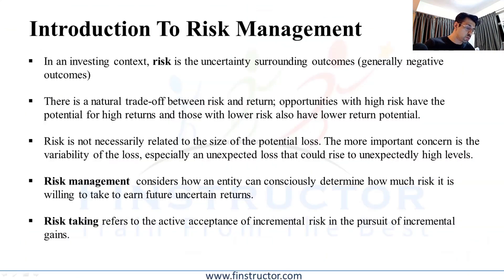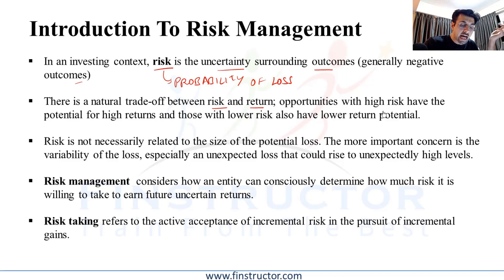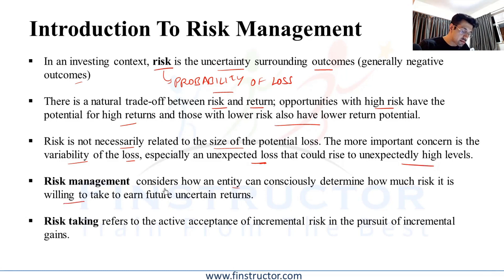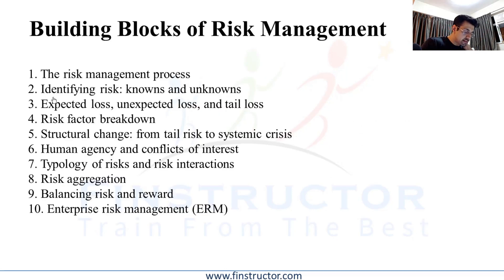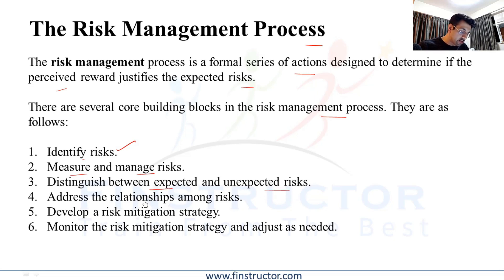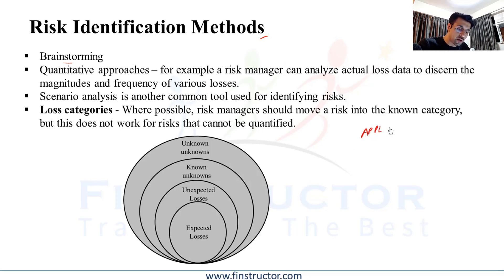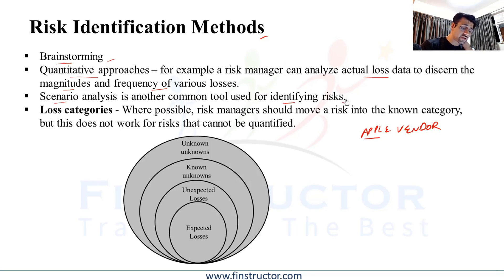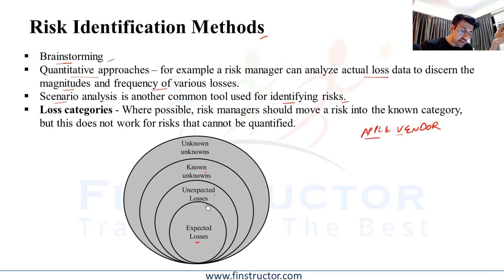FRM Part 1 - The Building Blocks of Risk Management (Part 1) | Foundation of Risk Management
To know more about FRM Part 1 Exam and our Training Course visit our

FRM Part 1 Foundation of Risk Management - Book 1 (Chapter 1)
Foundation of Risk Management - The Building Blocks of Risk Management (Part 1)

About Finstructor
At Finstructor, we believe that successfully completing all levels of any certification presents a formidable challenge to students. The CFA, FRM and CAIA curriculums test knowledge of the entire discipline of investment valuation, risk management and alternative investments respectively. As in most professional achievements, the key to success is preparation. At Finstructor, we deliver the most comprehensive training program to ensure that students are equipped with all that is necessary to clear the exam. We further believe that for instructor led training to be effective. It must be:

# Developed by experts
# Current and practice driven
# Delivered by quality instructors in an interactive manner

Formulated through years of teaching experience, our coaching methodology places utmost emphasis on problem solving and conceptual clarity. Along with a detailed coverage of the course curriculum, we equip students with unique conceptual shortcuts to achieve better recall and speed during the exam.